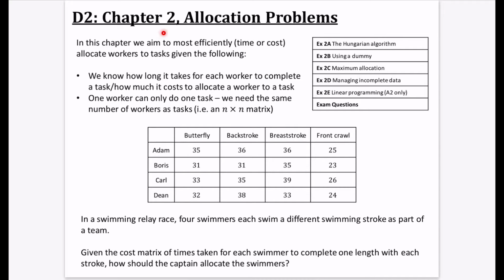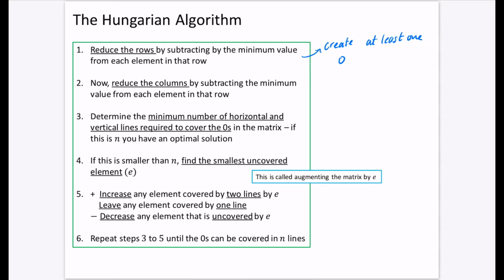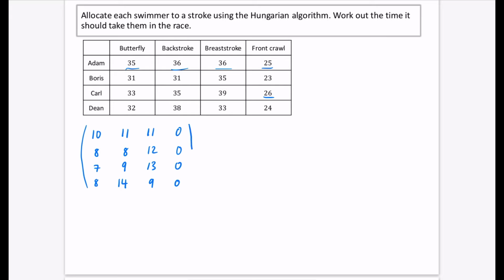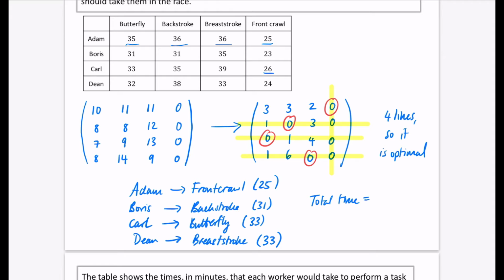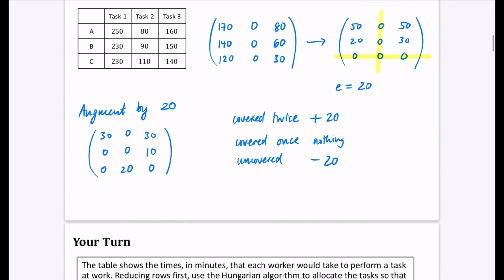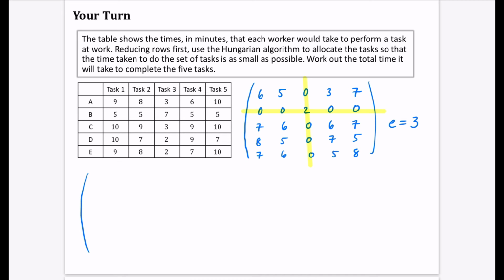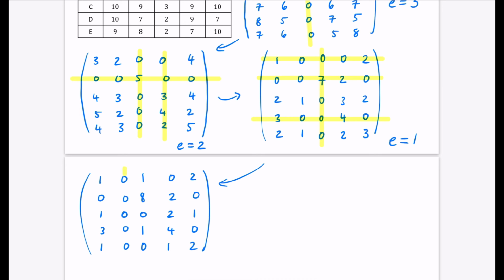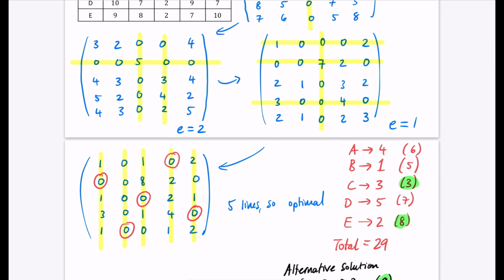Allocation Problems 1 • The Hungarian algorithm • D2 Ex2A • ⌨️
The option FM playlists can all be found linked at the bottom of my channel,

To watch the rest of the playlist, you'll need to join the channel at the 'Further Maths Options' tier, which can be done so on my channel page - it is cheapest to join on YouTube directly, not via Android or iOS.

This is for the Further Maths module, Decision 2 (D2).